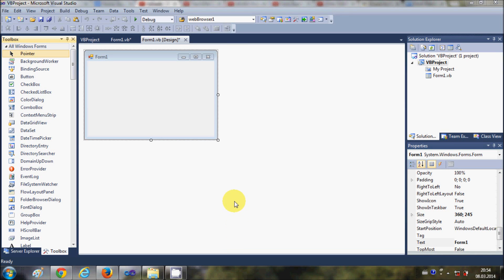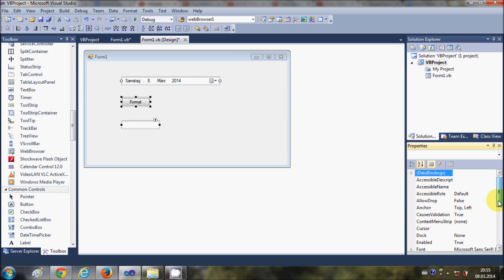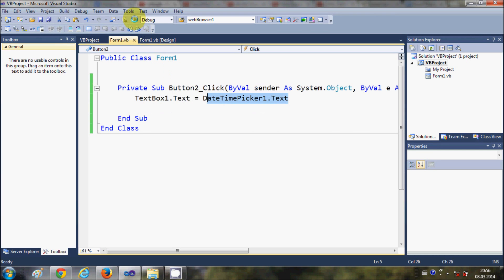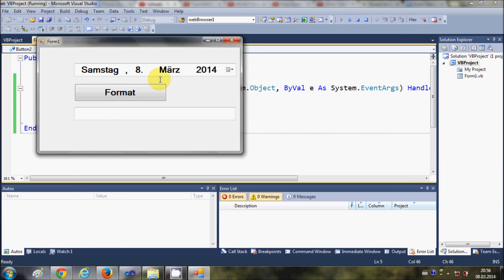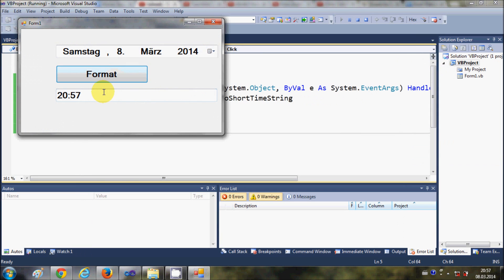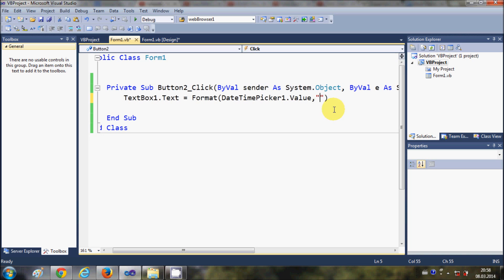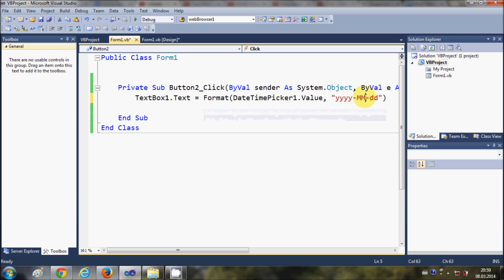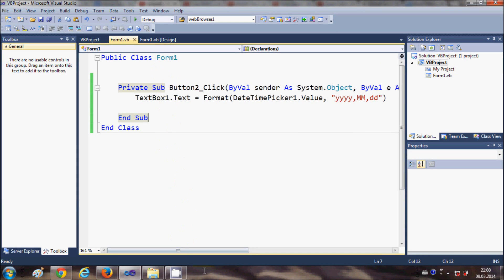Visual Basic .NET Tutorial 40 - How to use DateTimePicker Control and Format Date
Learn how to use the DateTimePicker control in VB.NET
How To Sum The Total Value In Textbox Field Using
Vb.net How To Use A Date-time Picker In An Inputbox
How To Increment The Month In Datetimepicker Using
Date Time Picker - How Can I Choose BOTH A Date
VB.NET Format Date for Datetimepicker
VB.Net DateTimePicker Control